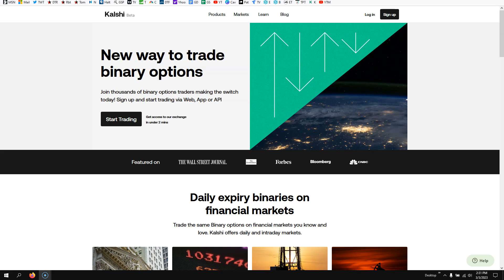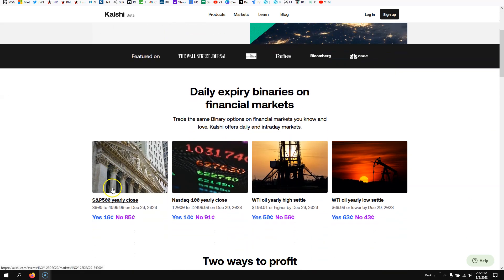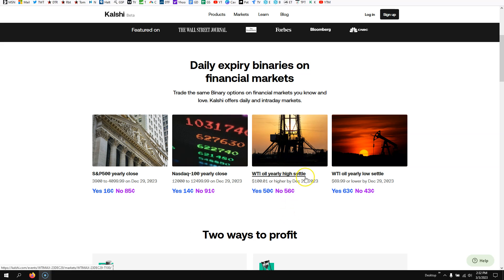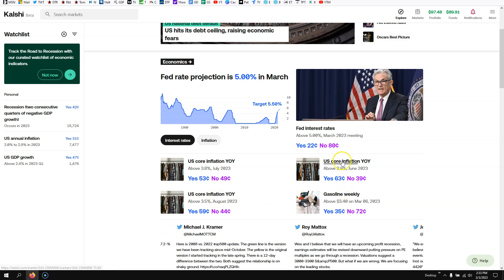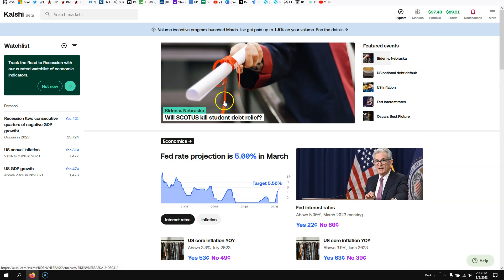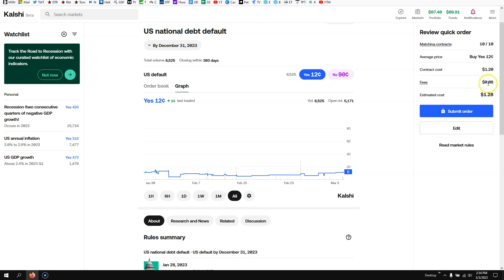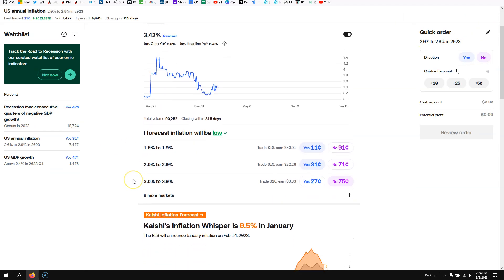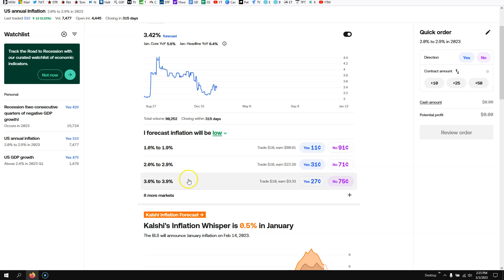Kalshi Binary Options & Event Contracts Review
In this video I talk about my Review of Kalshi: Binary Options & Event Contracts? Should You Use Them?
🔥 MY FAVORITE Day Trading INFO & My Course: 🔥

📚  FAVORITE Day Trading Books:
📕 Trading In The Zone
📒 The Daily Trading Coach
📗 Technical Analysis Masterclass: Master the financial markets

🎥 FAVORITE Camera Gear:
📷 Camera Equipment I Use: DJI Osmo Pocket 3
📷 Lume Cube Adjustable 5ft Tripod